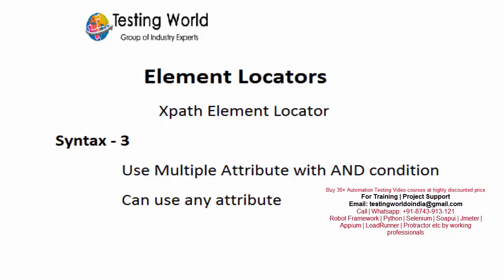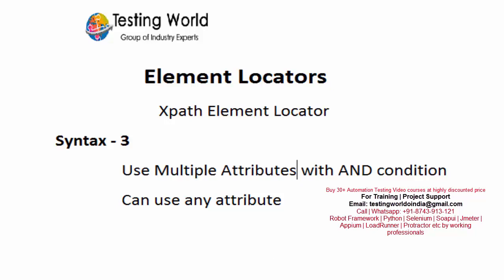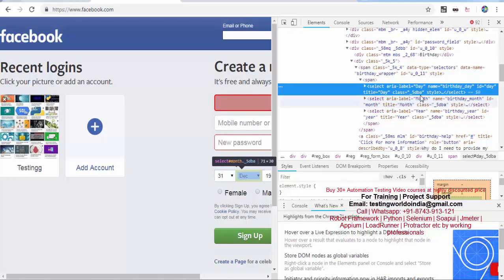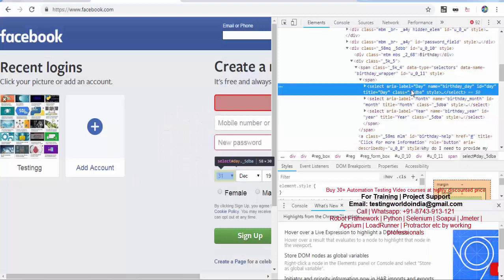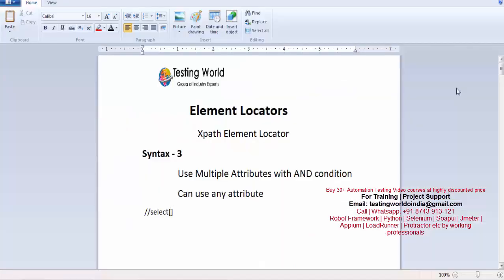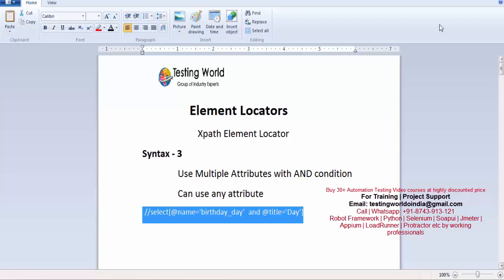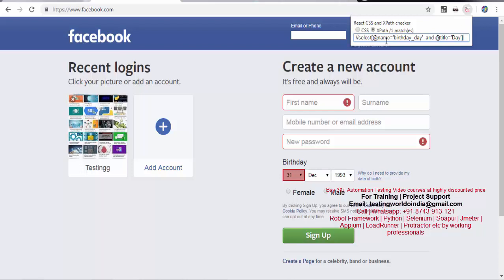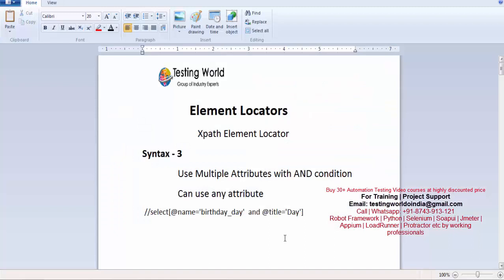CSS & XPath Element Locators: XPath Syntax-3: Tag with multiple attribute with AND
✪✪✪  What is Element Locators - Locate Element by Xpath with multiple Attributes with AND ✪✪✪

With the help of Element Locators, we can locate or search element uniquely on the page.

Element Locators in Selenium video | How to use Element Locators | Advance CSS Locators | Xpath Locator Techniques

✪Locate Element by using CSS Element Locator
✪Locate Element by using Xpath Element Locator

Pre-requiste :
      ✍Install Selenium IDE

✪In this video, we are going to see how we can locate element using CSS Element Locator
✪Here we are going to use Xpath with multiple Attributes with AND

Happy Learning!